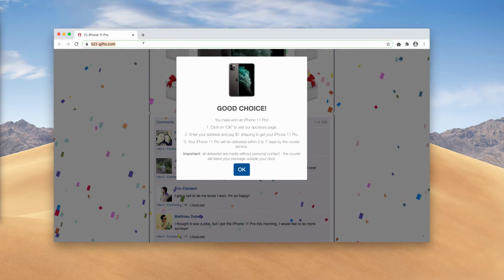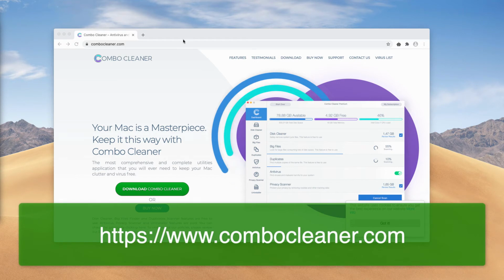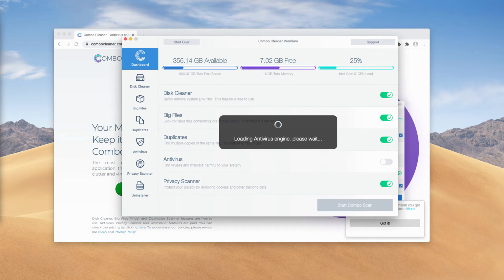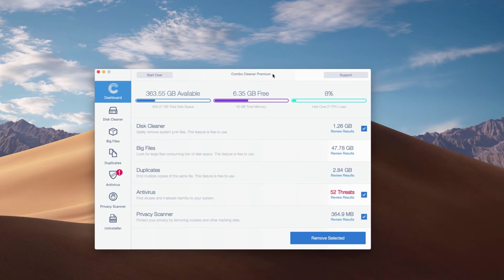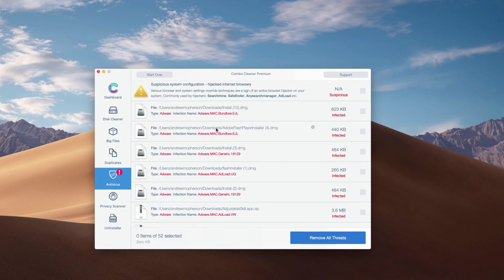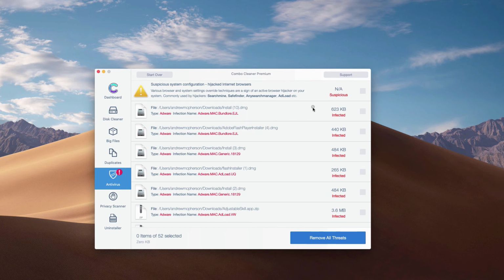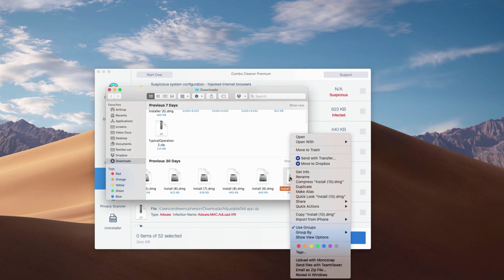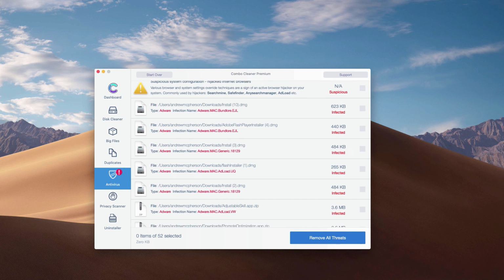521-gifts.com fake Amazon Loyalty Program alerts (removal guide).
521-gifts.com is a fake Amazon Loyalty Program alert. Remove it with Combo Cleaner Antivirus or follow the manual suggestions in the video.